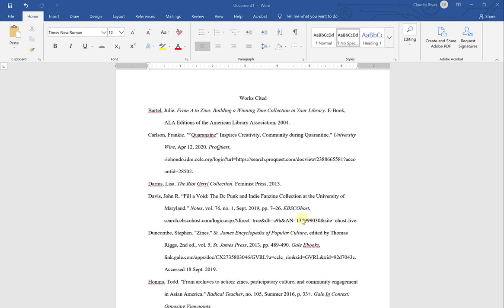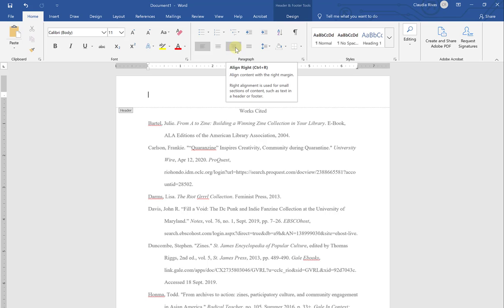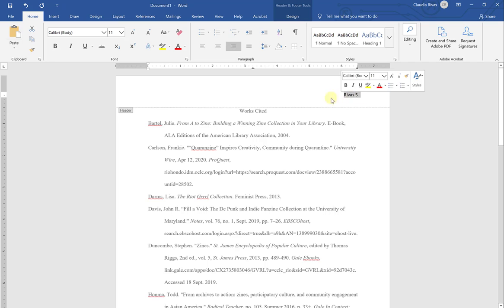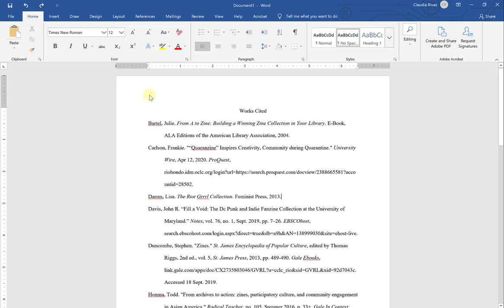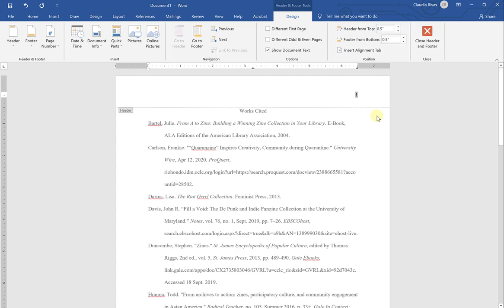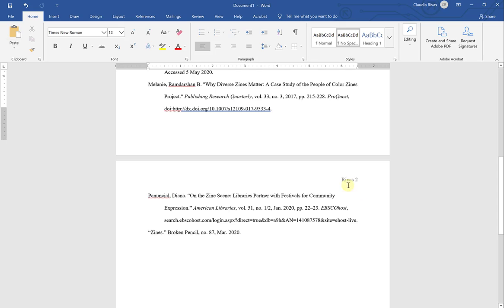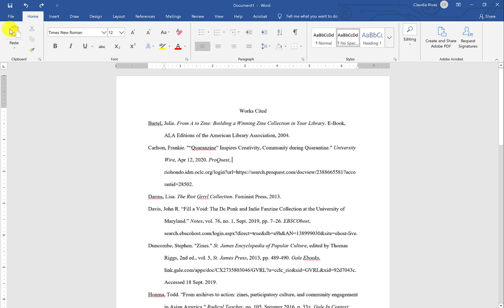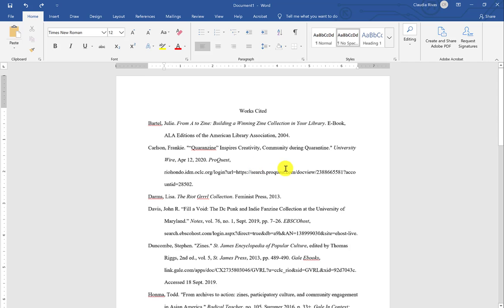Works Cited in WORD (MLA) #3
Third video in the series. This video begins with a completed Works Cited page in MLA format in Microsoft Word (2019 on PC).

Shows how to insert a page number and last name in the header of the document.